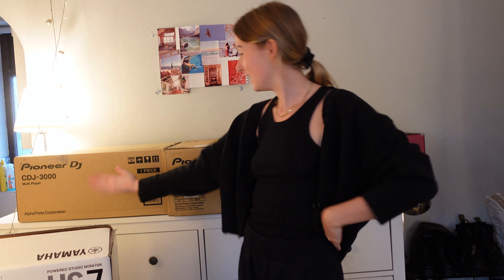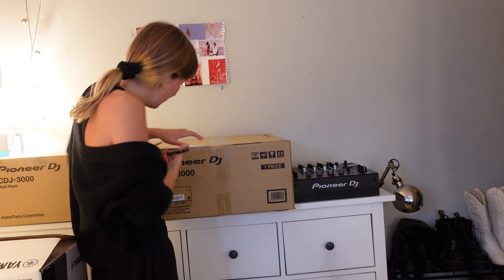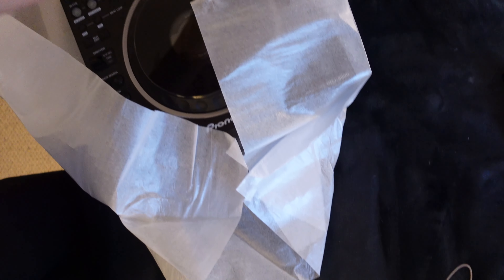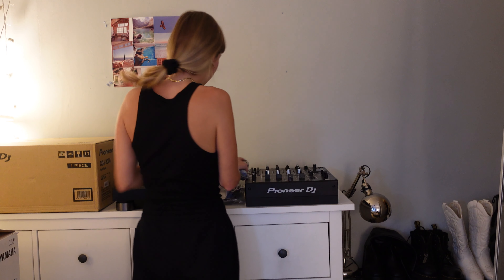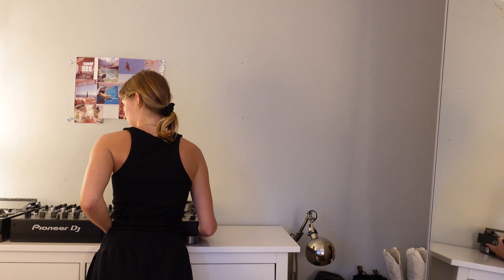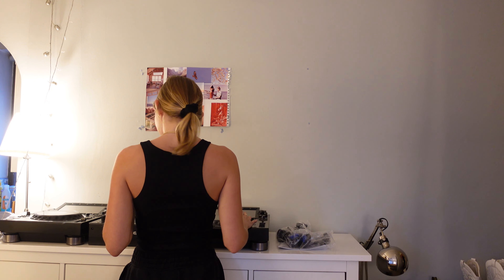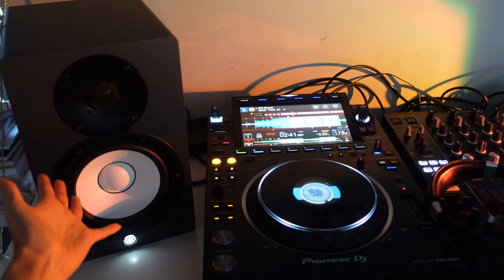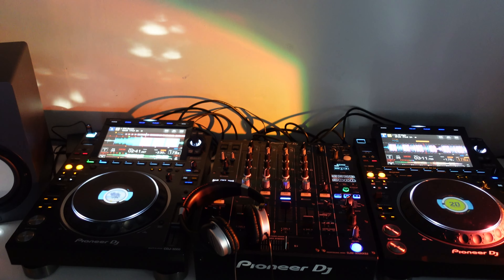I spent £7k on cdjs after 7 lessons...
call me mad.. unbox my new cdj- 3000s with me!